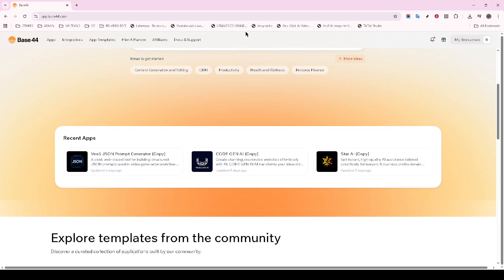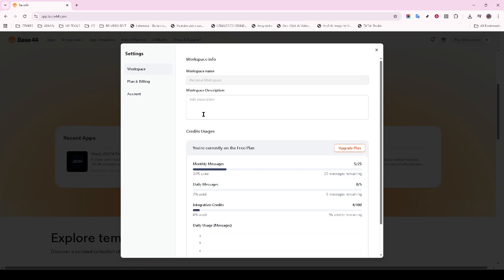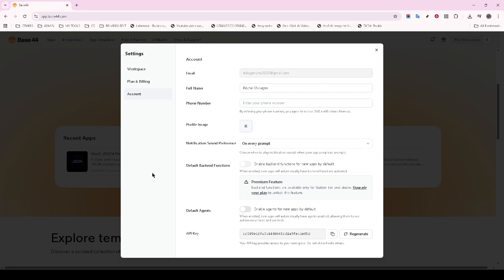How To Sign Up To Base44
New to Base44? 🚀 In this quick and easy tutorial, you’ll learn how to sign up to Base44 step-by-step and start creating your own websites or web apps — even if you have zero coding experience!

Here’s what you’ll learn:
✅ How to access the official Base44 website
✅ How to create your Base44 account using email or Google login
✅ How to set up your workspace and first project
✅ Quick tour of the Base44 dashboard and tools
✅ Tips to start building your first web app fast

Perfect for beginners, students, and entrepreneurs who want to start using Base44 for web design, app development, or business automation — all without coding!